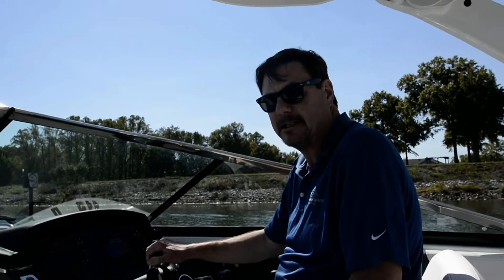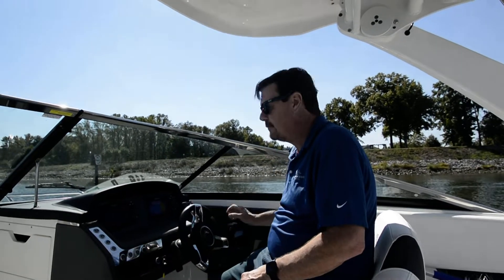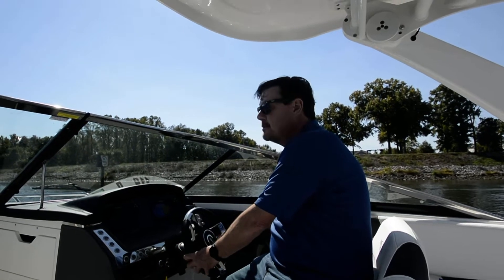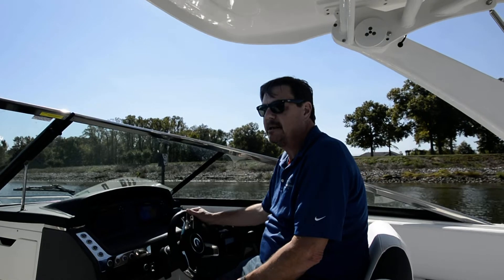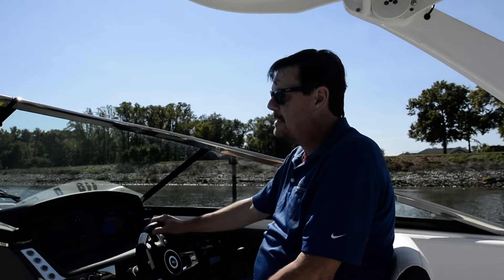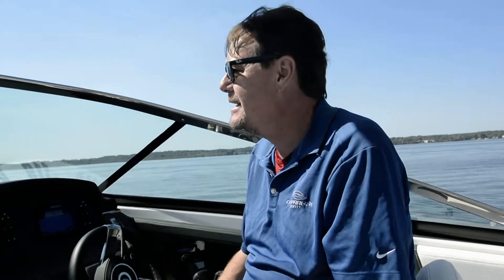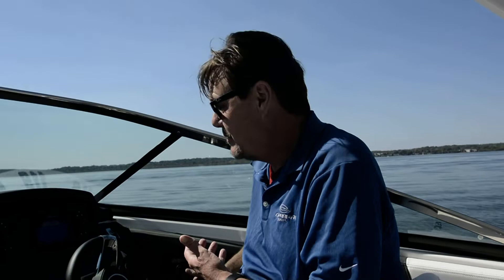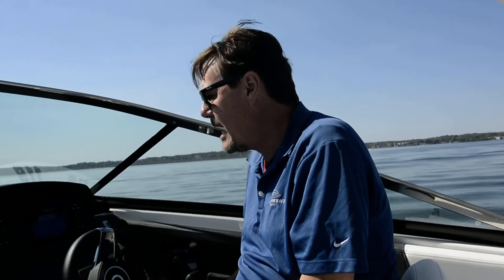Coconut Joe Presents Chaparral 307 SSX performance with Volvo 380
Coconut Joe demonstrates the Chaparral 307 SSX on plane in 4 Mississippi's with no trim tabs. She's a heckuva boat!